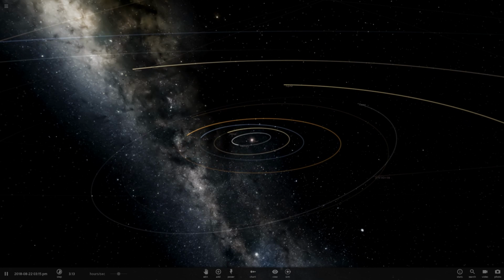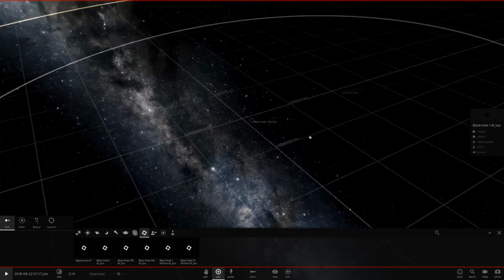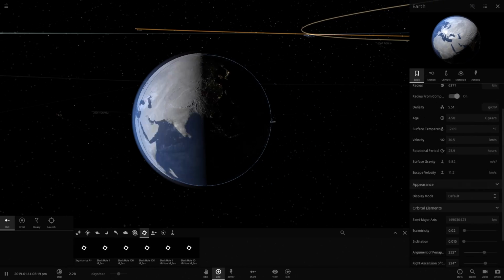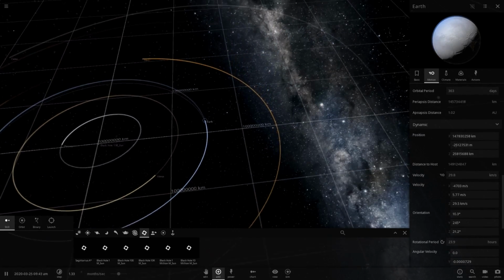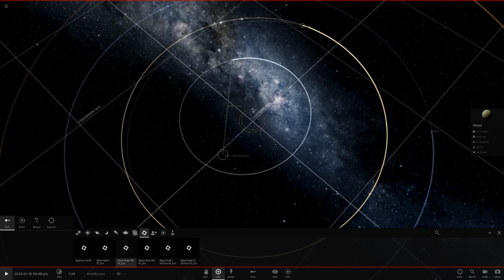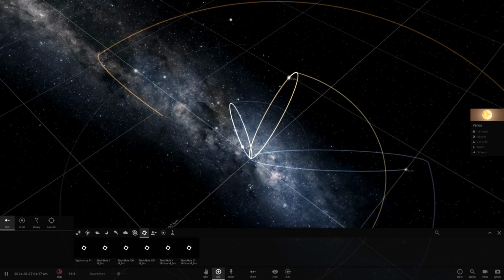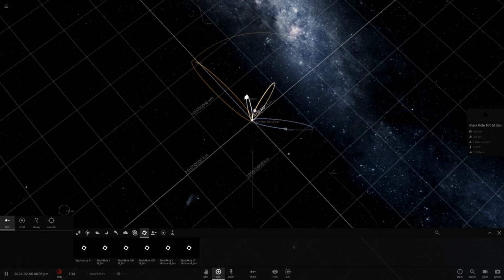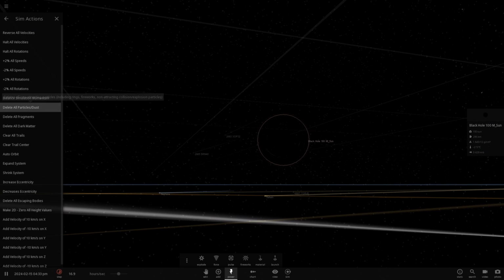What if the Sun was a Black Hole?!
Welcome to another experiment in Universe Sandbox 2, for science.
Today we'll be taking another look at a suggestion I've done before, what if the sun was a Black Hole?! I don't think I've ever given this it's own dedicated video in the past, but the question has been asked many times.

Universe Sandbox 2 is a space sandbox with endless possibilities, and is an awesome game for people who wonder about pretty intense things happening in our universe. But, keep in mind the physics and results depicted in this game are to be taken with a grain a salt, the game tries to, but does not always accurately reproduce the expectations of our current knowledge of physics, and the game is still an early access alpha!

 A lot of the ideas in this series are suggestions by viewers and aren't intended to be "educational," so take the results of this test with a grain of salt!